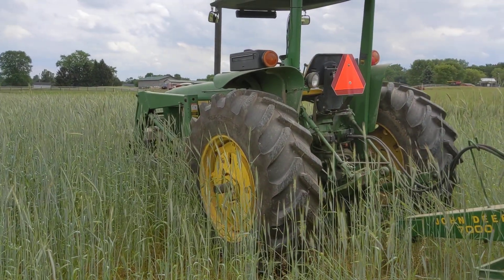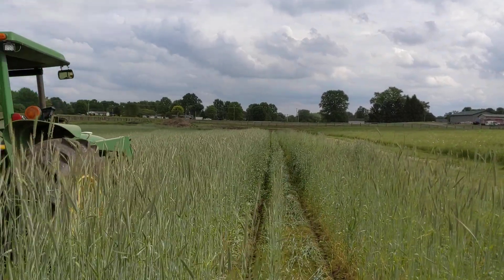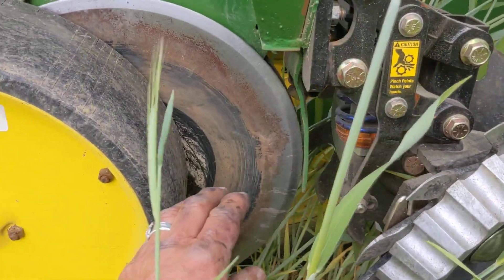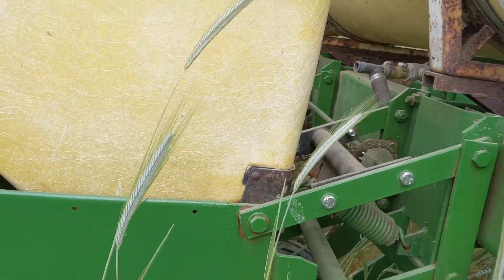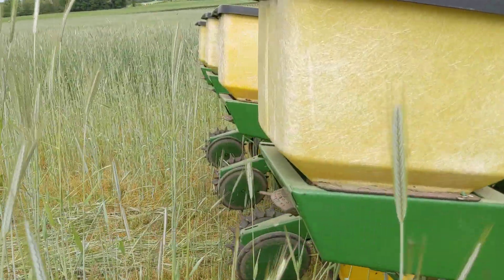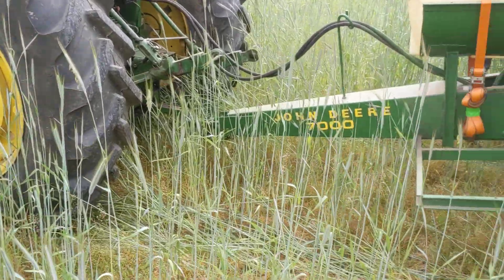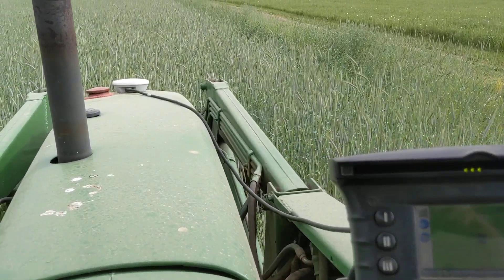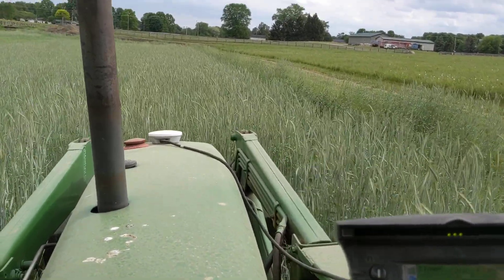Green planting pumpkins.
My first attempt using our John Deere 7000 corn planter converted to pumpkin planner with green planting and no-till adaptations.  In this case I'm planting into a winter rye cover crop into a high organic Hartville muck soil. I will be doing other trials around the farm planting into some companion crops of Clover radishes and turnips some leftover from 2020. Will be also experimenting with doing some of this planting in to other conventional soils planting cosmos zinnias wildflowers and a variety of sunflowers.